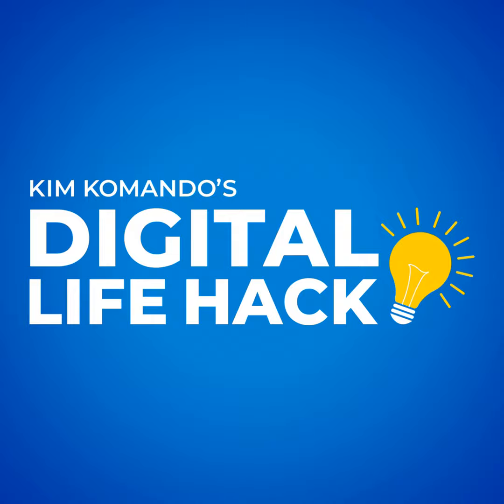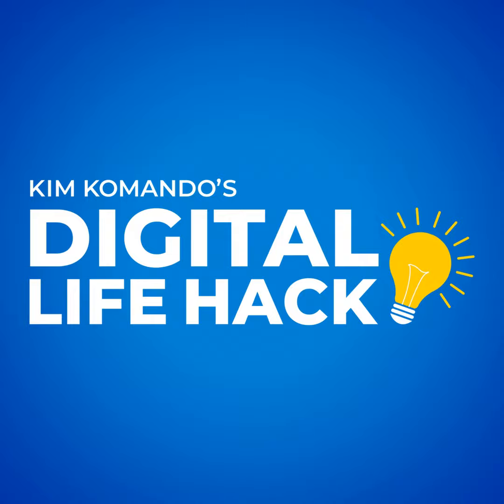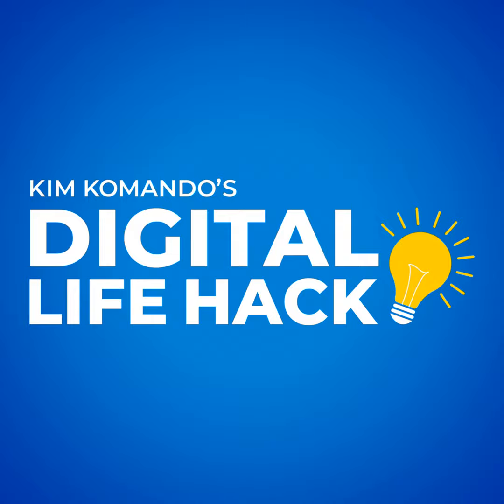Get a call from an unknown number? Don't answer it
One in five Americans lost money to scam calls last year. Don’t be the next victim. Send all unknown calls to voicemail — here’s why.